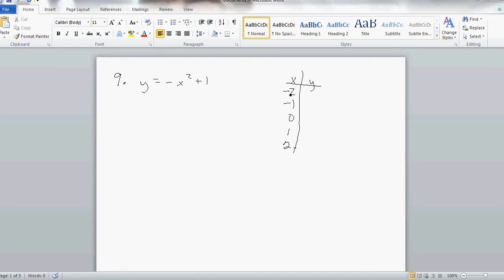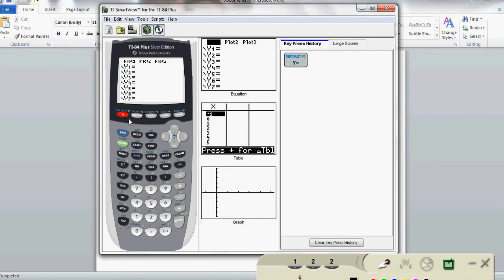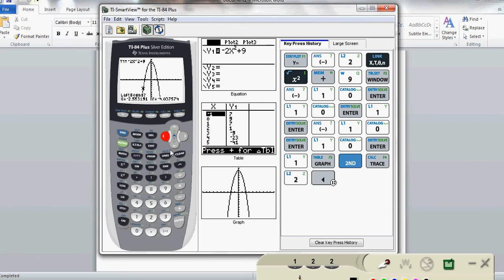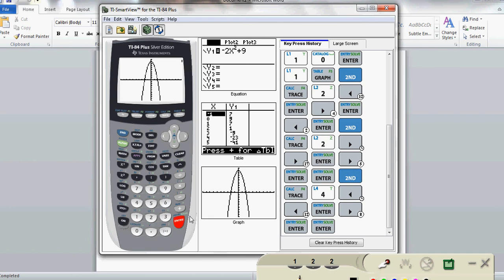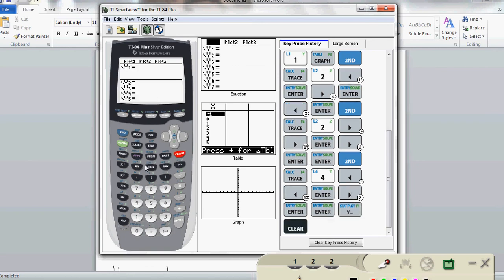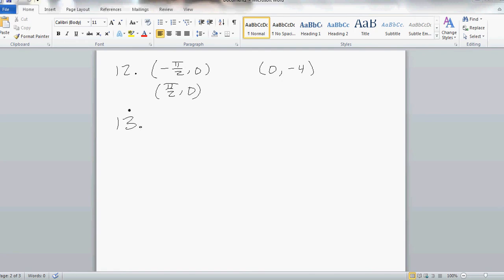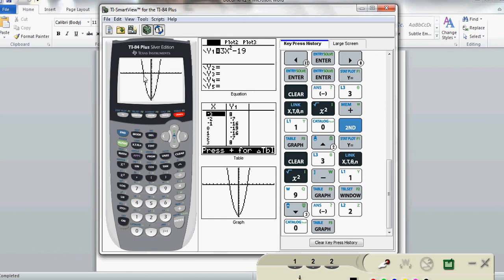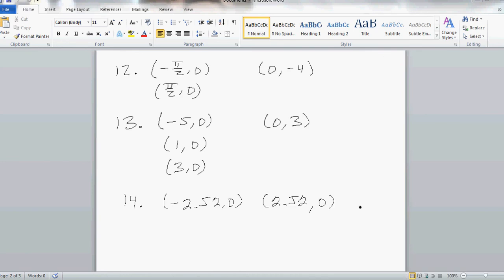Section 1.1, Part 2